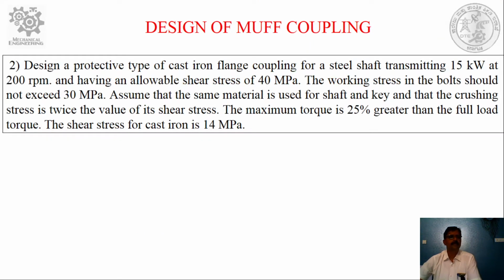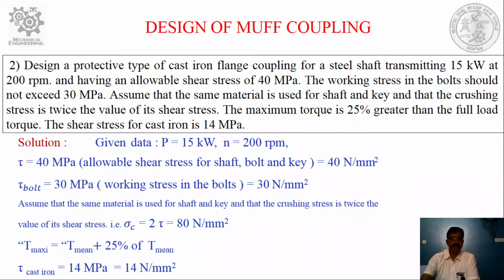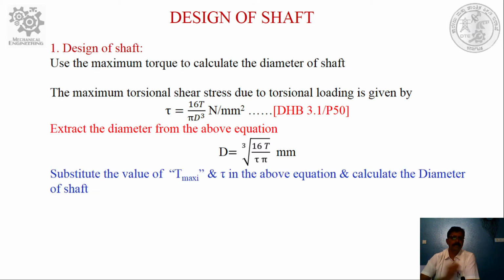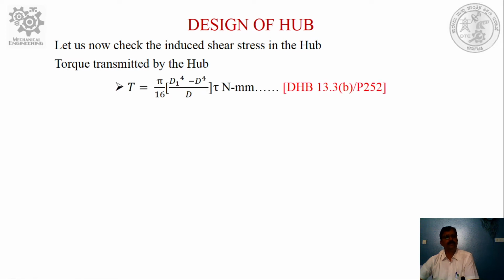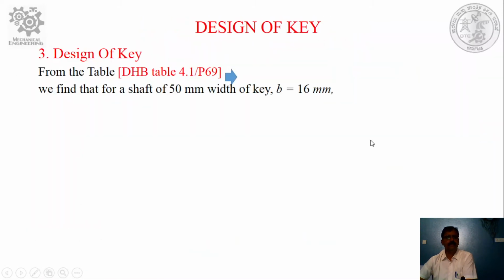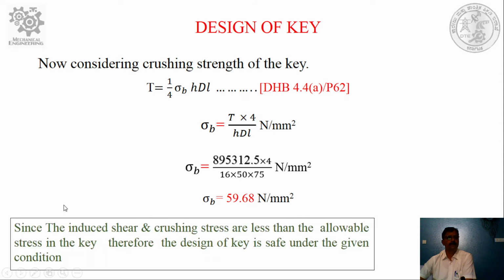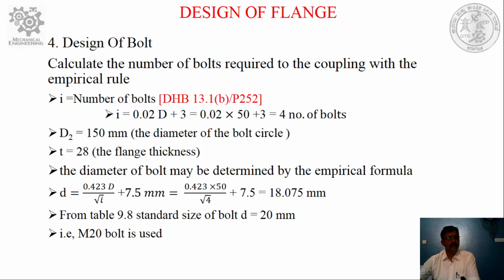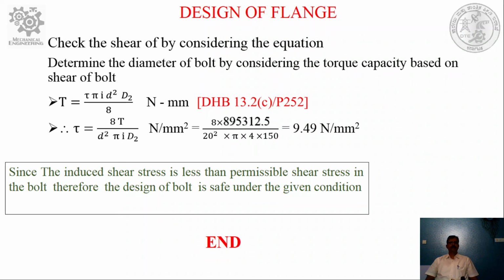ME 15ME53T U4 S6 Vi